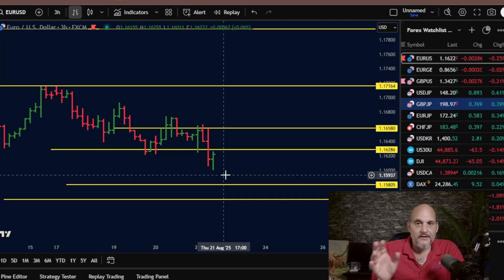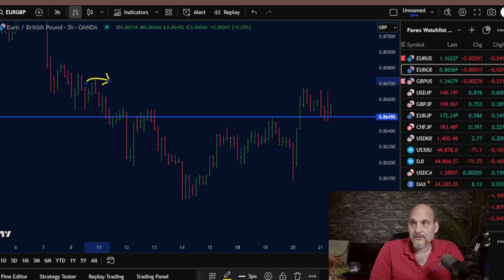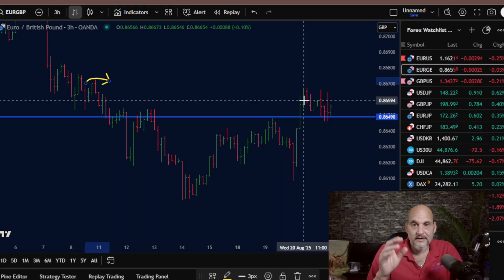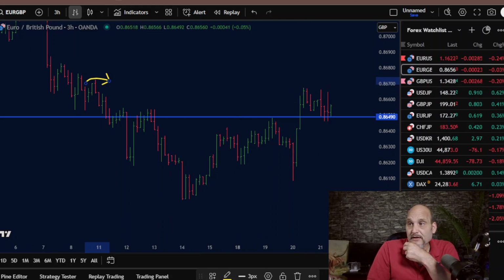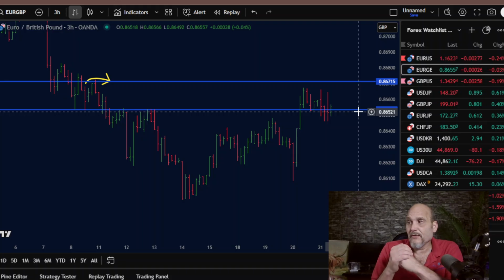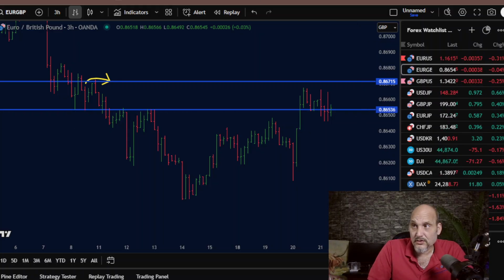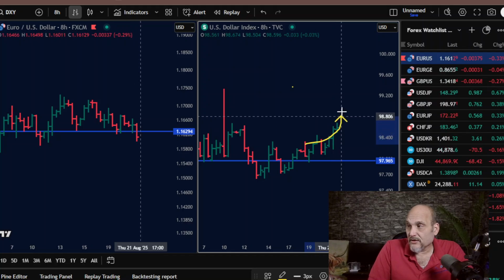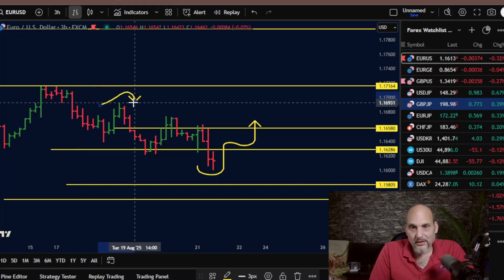EUR/USD THE KEY IS IN THE CROSS TRADES KEY SUPPORT & RESISTANCE AUG 21 2025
💰 FREE inside access to The Trader’s Floor Bootcamp – where everyday traders learn the moves banks don’t want to share

Want the latest in CRYPO?
SEE@Merlijntrader